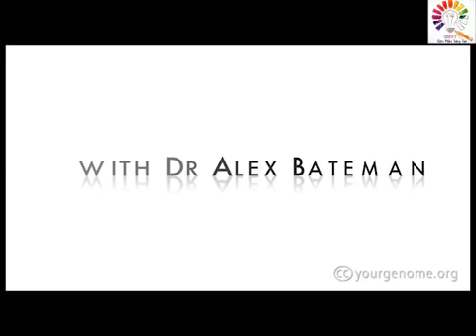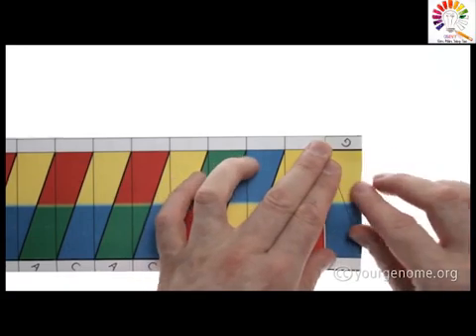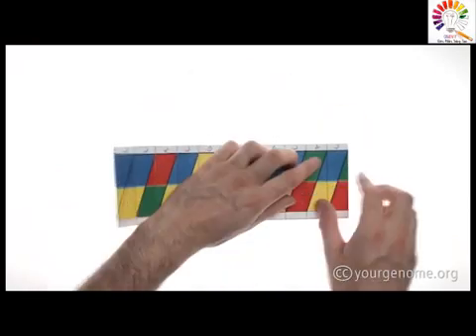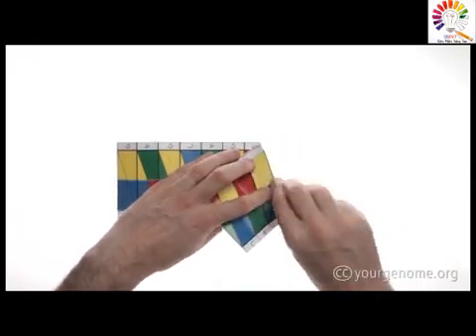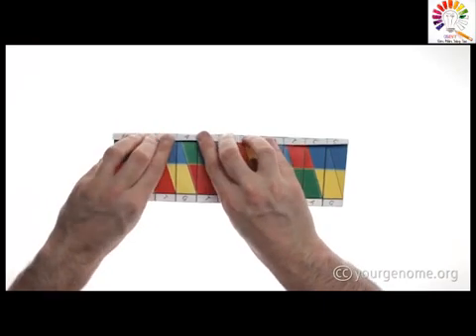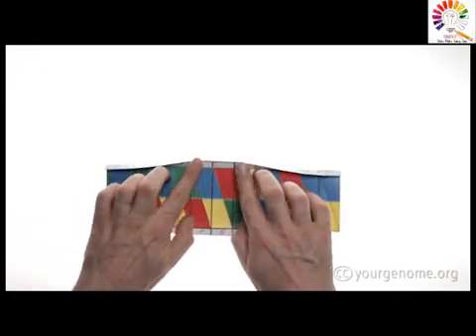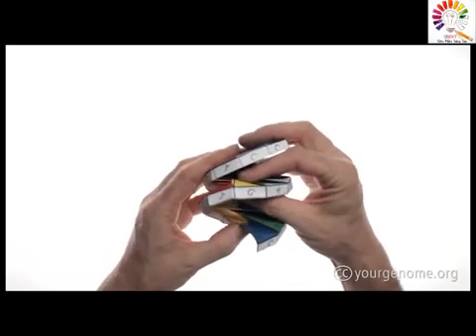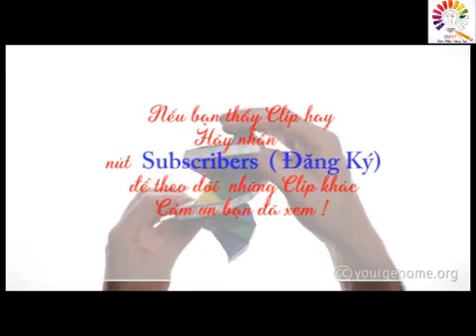Làm mô hình ADN với ống hút, với giấy và các vật liệu khác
Thực hành làm mô hình ADN với nhiều loại vật liệu khác nhau.
Làm mô hình ADN với ống hút
Làm mô hình ADN với xốp
Làm mô hình ADN với hạt cườm
Xếp Origami mô hình ADN